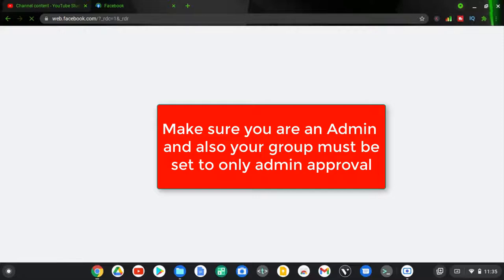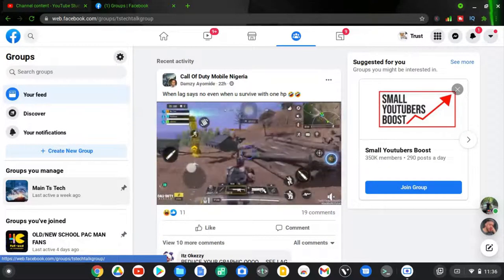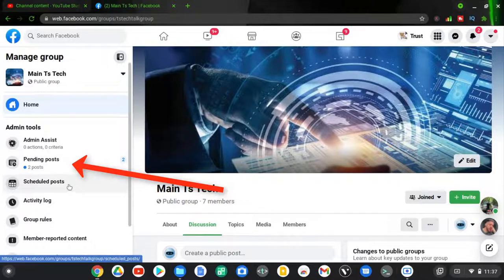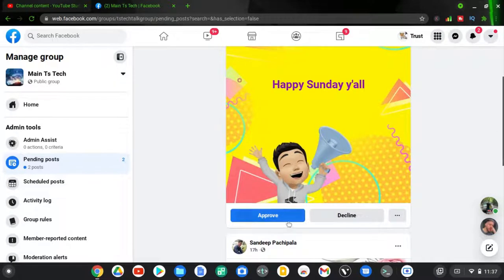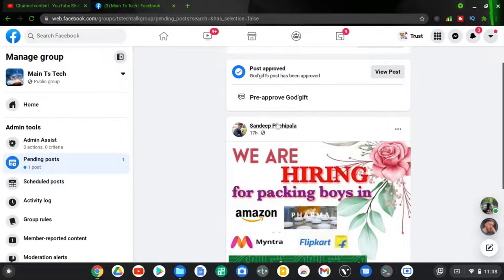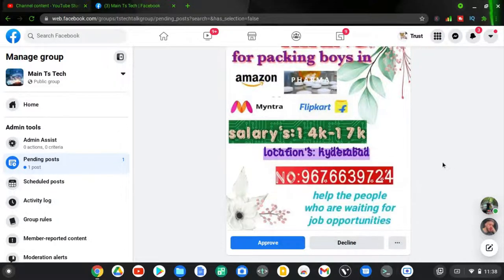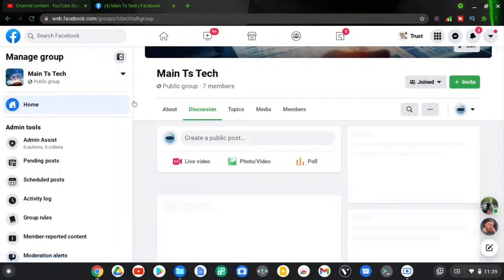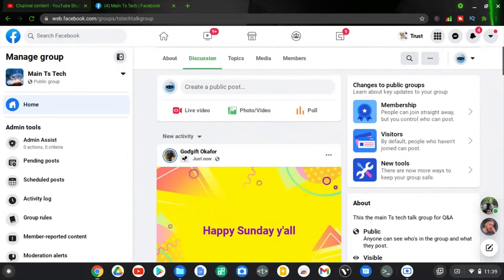How to review and approve members post on facebook group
Learn how to review and approve members post on facebook group on PC, Since you set admin post approval, you will need to approve posts on your facebook group before they are displayed on the facebook group feed.